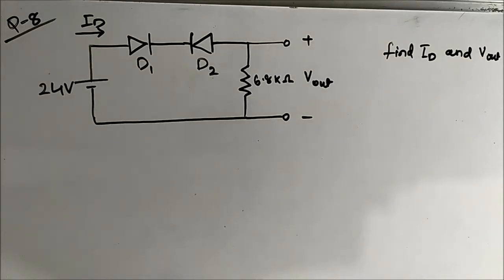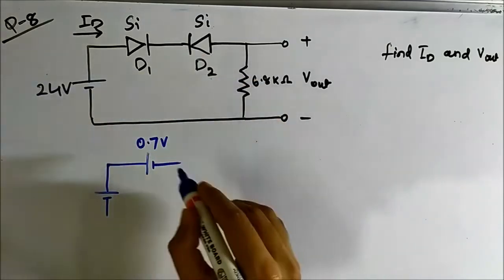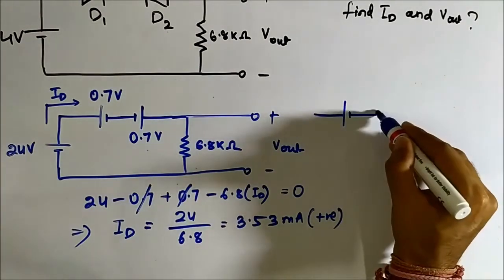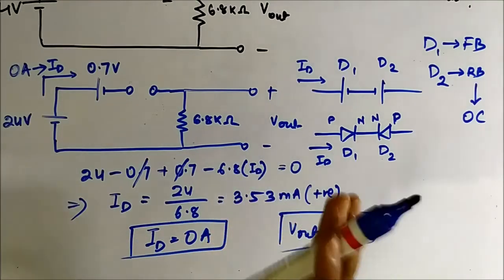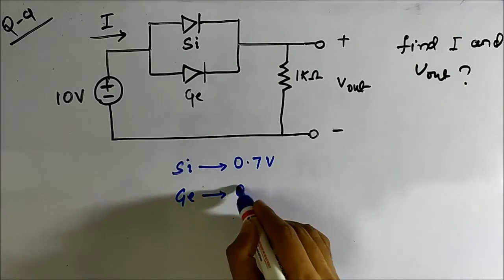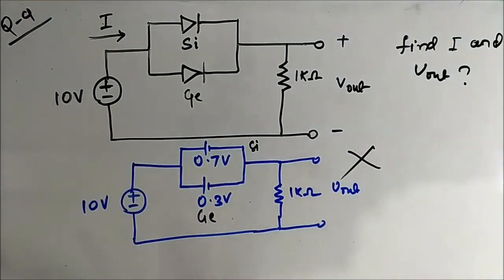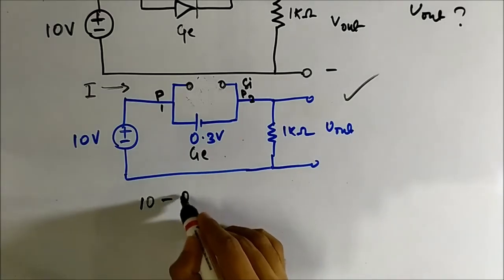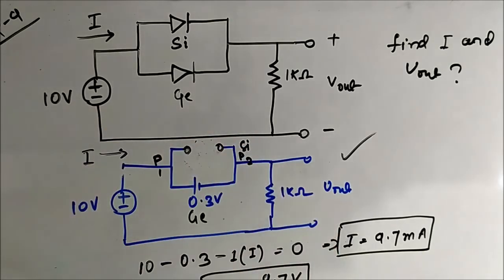Diode Connected Circuits | Question 7 | Analog Electronics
In this video, we are going to discuss another question on diode connected circuits.